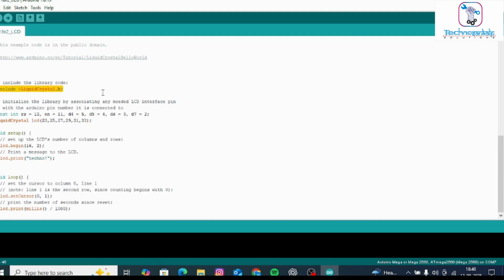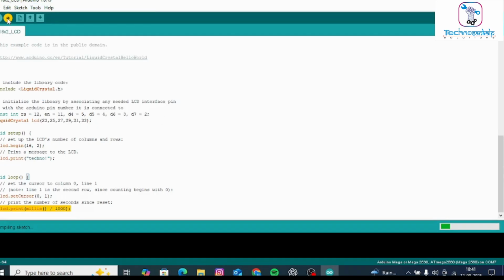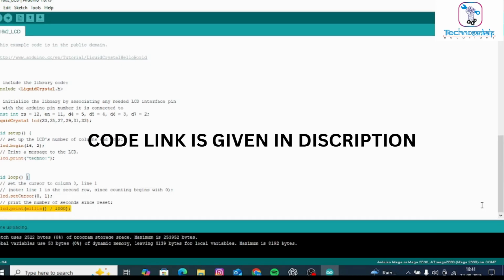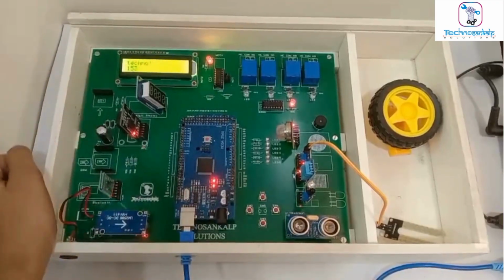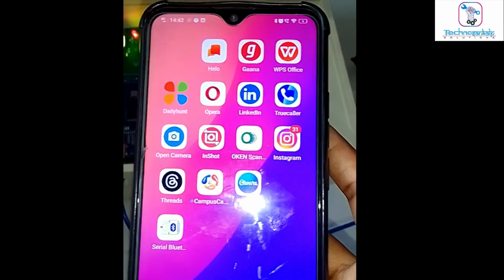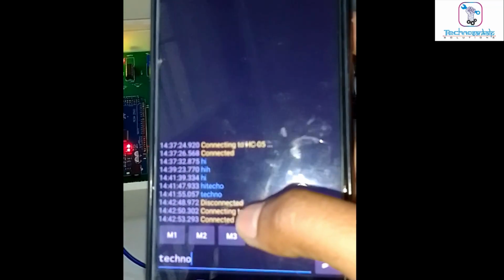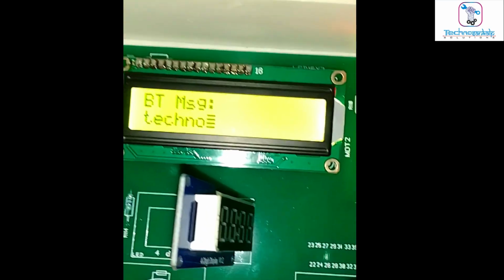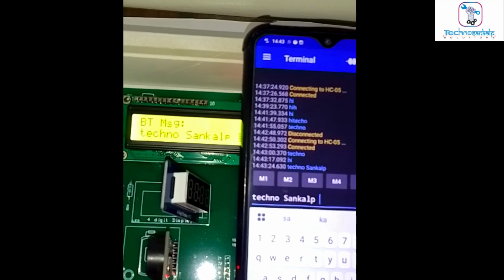EDUCATIONAL TRAINER KIT | PART 4 | LCD 16*2 DISPLAY|SEVEN SEGMENT DISPLAY|BLUETOOTH ACTIVITY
"Educational Trainer Kit – LCD 16x2 Display Activity 📟
In this activity, we interface a 16x2 LCD with Arduino to display text and sensor values. This helps students learn how to connect and program displays for real-time data output.